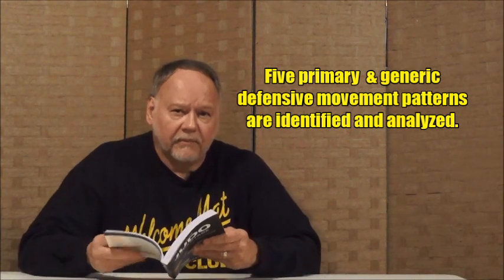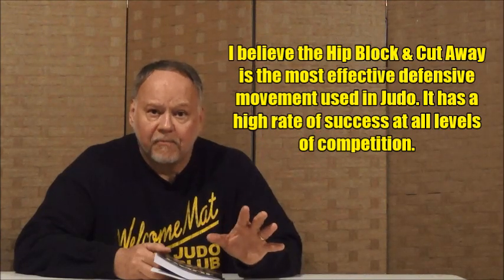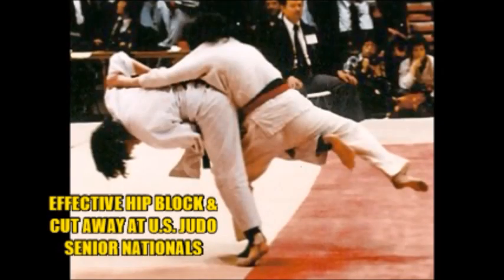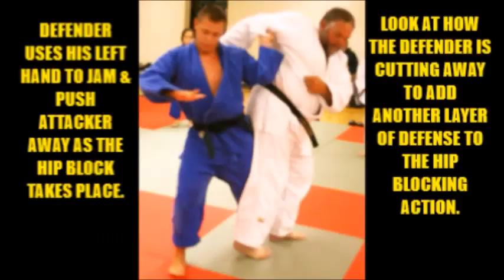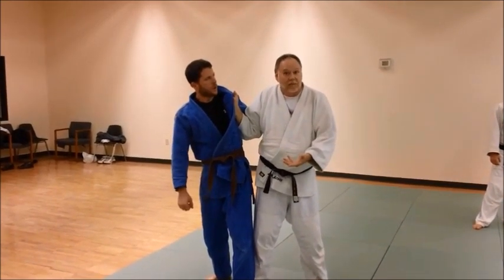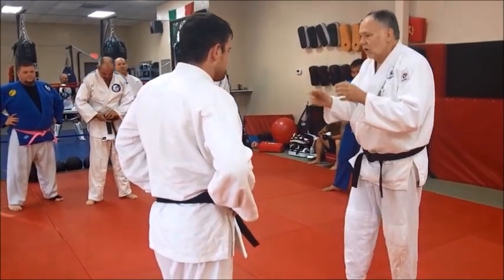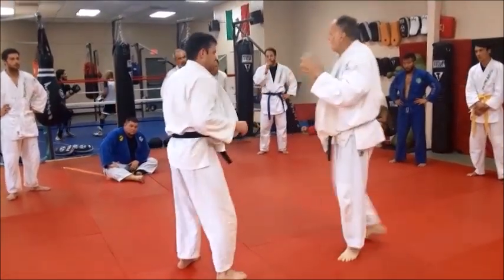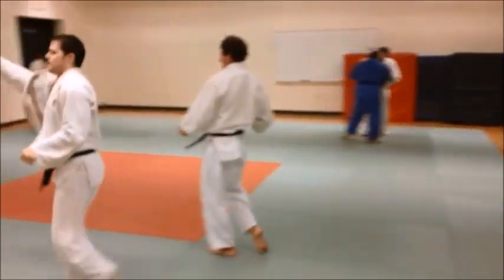THE JUDO ADVANTAGE USING MOVEMENT IN DEFENSE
This episode of The Judo Advantage examines the principles and practical application of defensive movement in Judo, Sambo or any sport where throwing an opponent takes place.